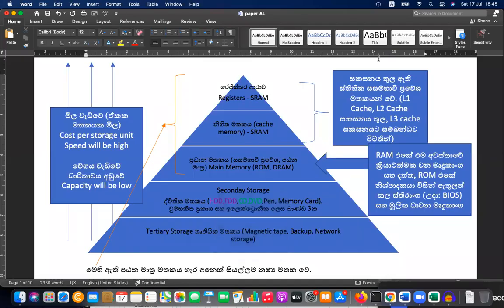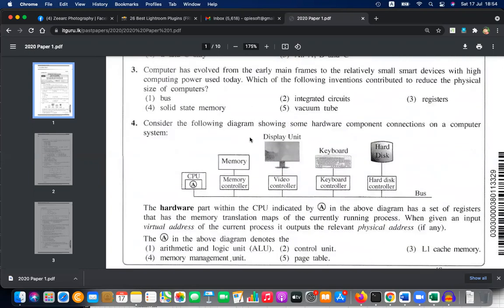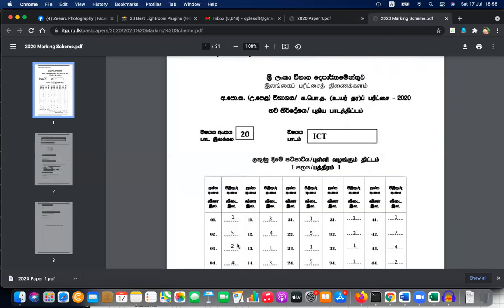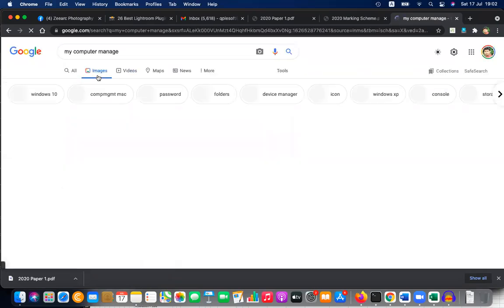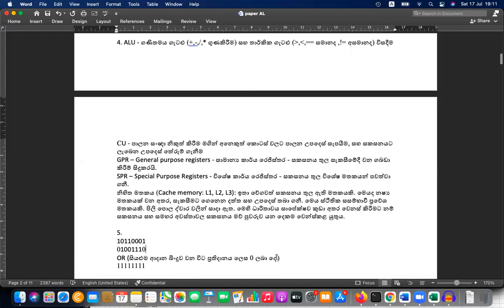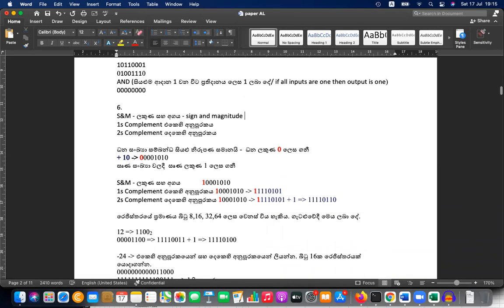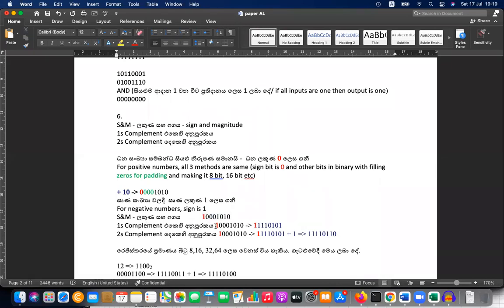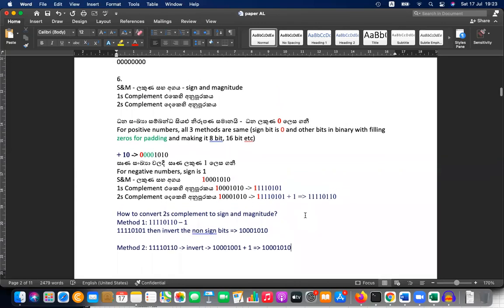2021-07-17 AL ICT English medium 2020 MCQ Paper Question 01-07 P2